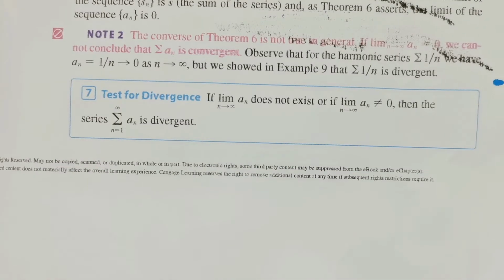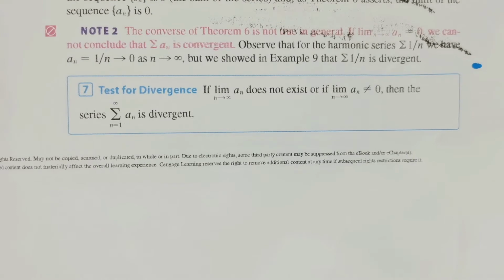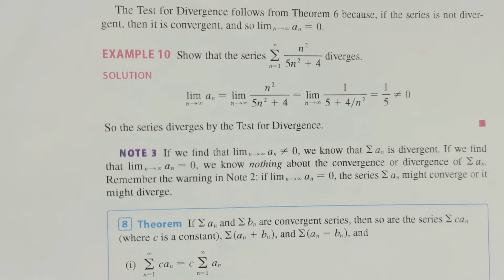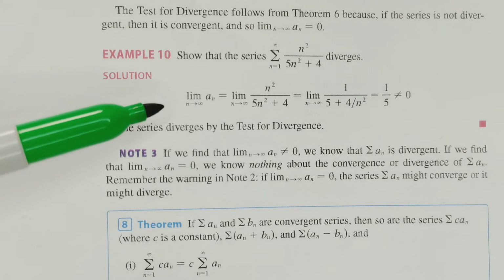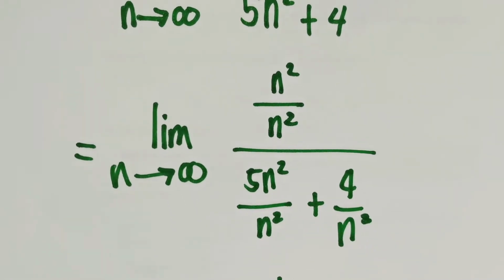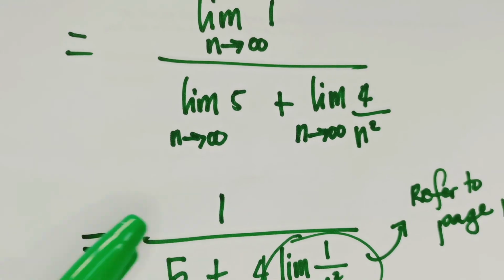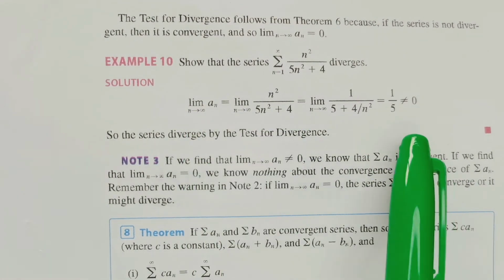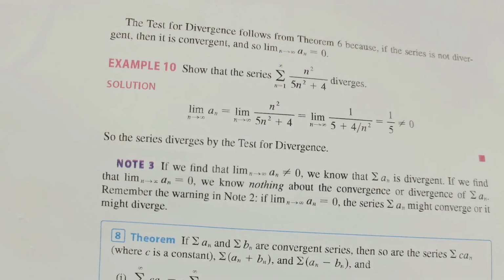Test for Divergence